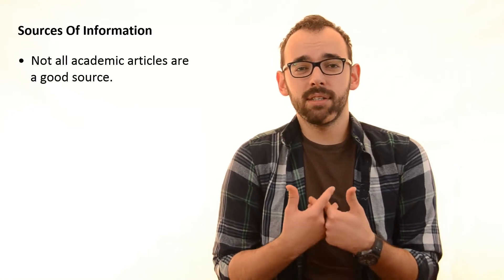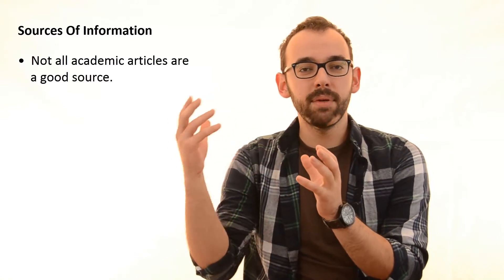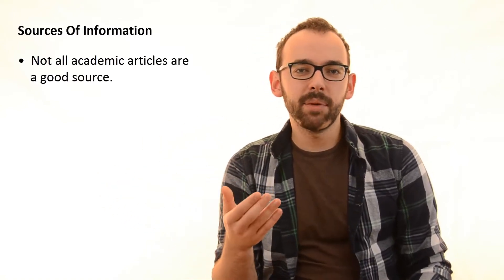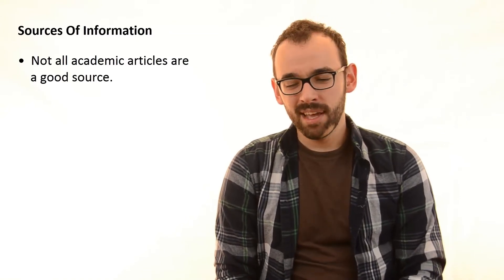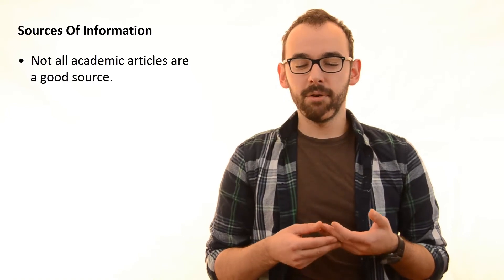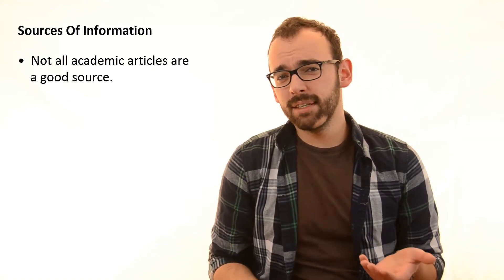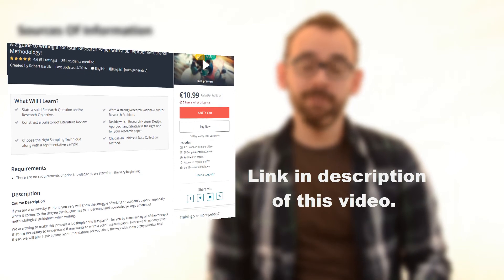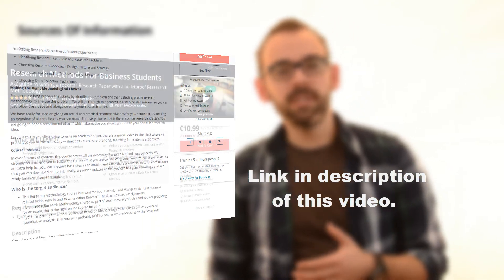2.2 Sources Of Information For Literature Review